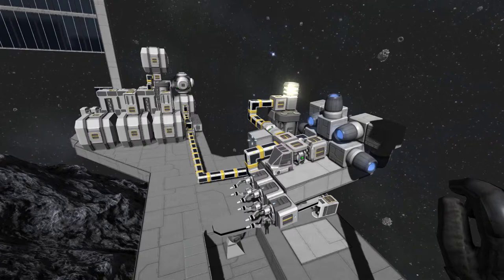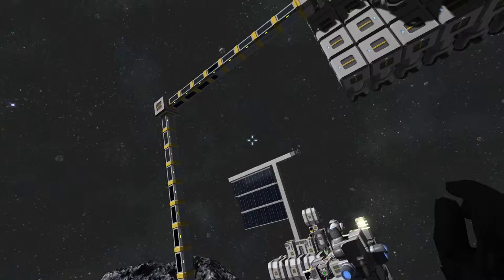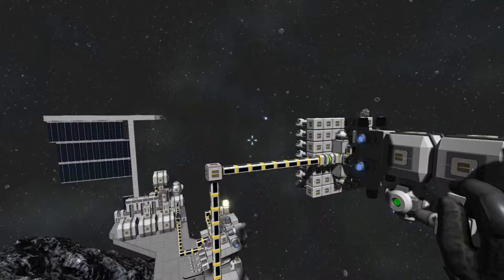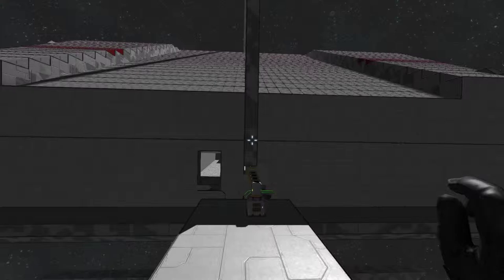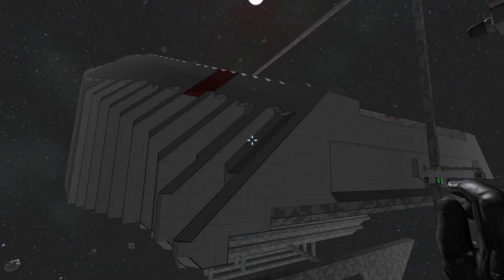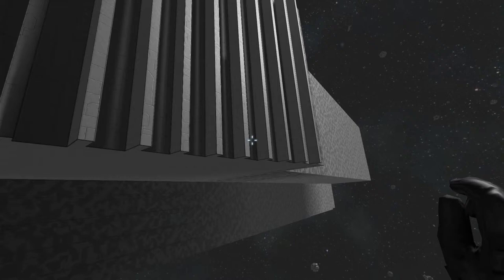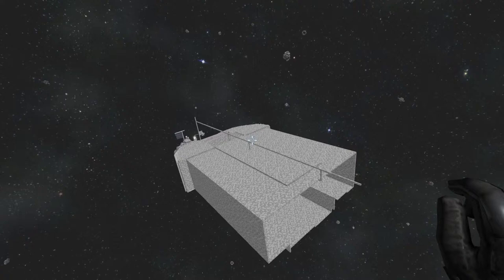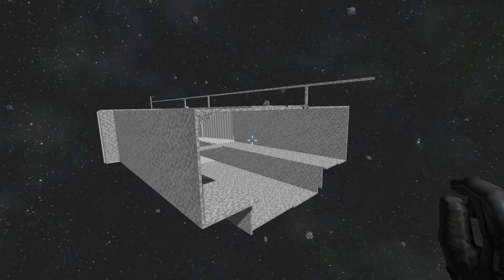Space Engineers - Beginning of the "Big Ship"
Just a quick update as to where i have been lately and what I am working on.. correction to the video, current mass is 306,000,000 Kg..